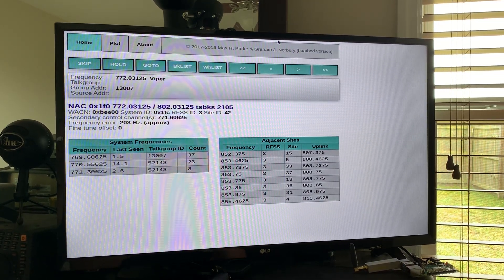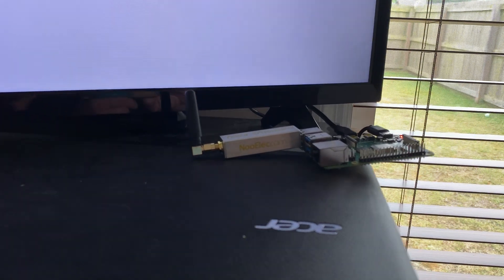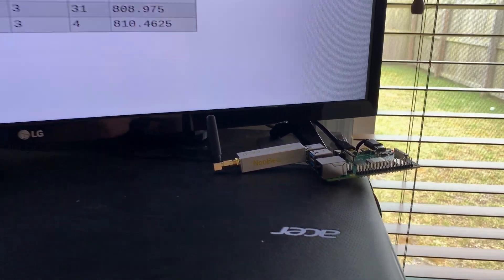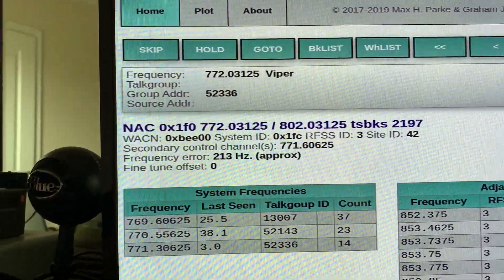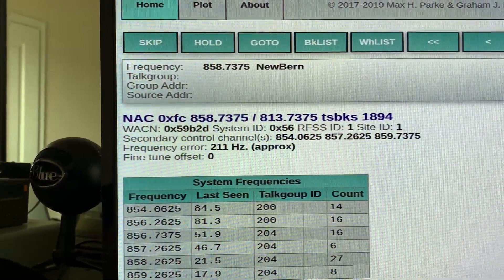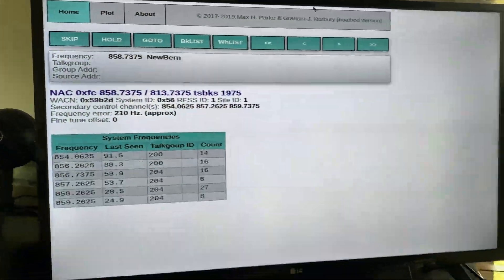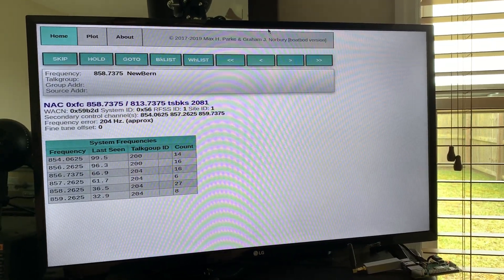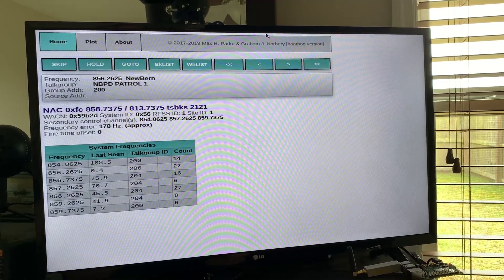OP25 on http server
This is what OP25 looks like streamed to an http server on your TV.  Using Raspberry Pi 4 and SDR.